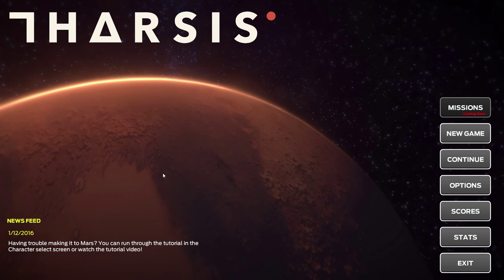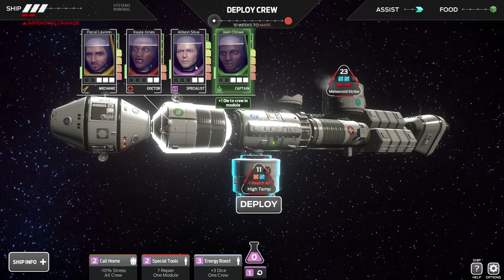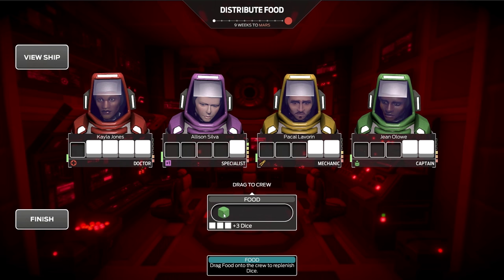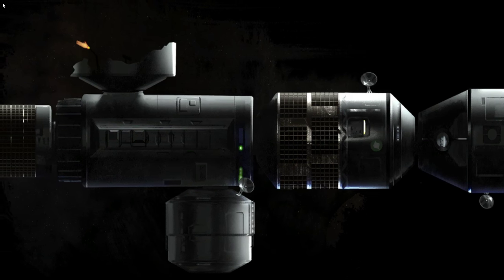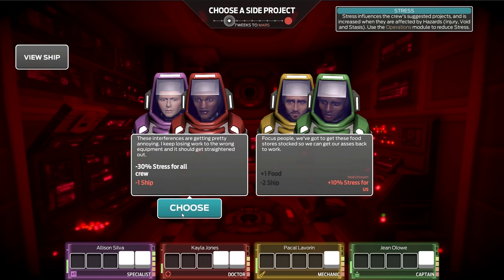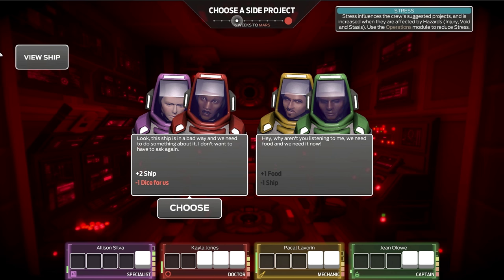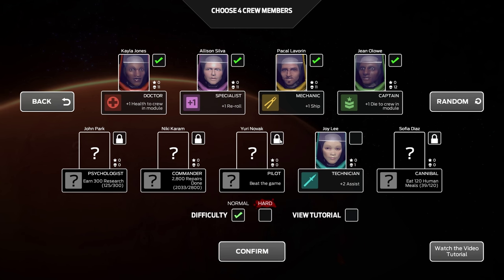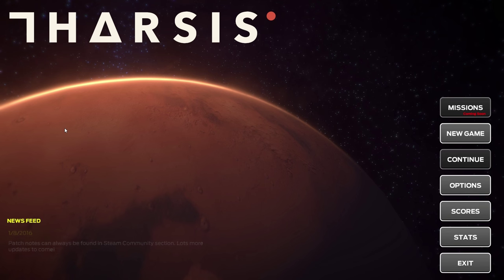Let's Play Tharsis (Gameplay Walkthrough) - How to Play Tharsis and (Bad) Tharsis Ending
Let's Play Tharsis! Tharsis gameplay is a turn-based space strategy game. With dice. And cannibalism. It puts you in control of humanity’s first manned mission to Mars, just as it’s struck by a micrometeoroid storm. You must guide your crew through disasters, food shortages,  and the unforgiving nature of space — all while maintaining your sanity amidst cryptic signals and warnings from Mars. So Let's Play Tharsis!

A mysterious signal originating from the Tharsis region of Mars set us on a frantic mission. Who sent it? And why? Impossible questions, but in them lie the key to humanity’s survival.

Now, millions of miles away from home, a micrometeoroid storm has left us with a severely damaged ship, two deceased crew, and the sneaking suspicion this trip was doomed from the start.